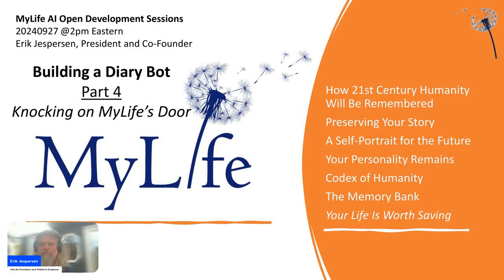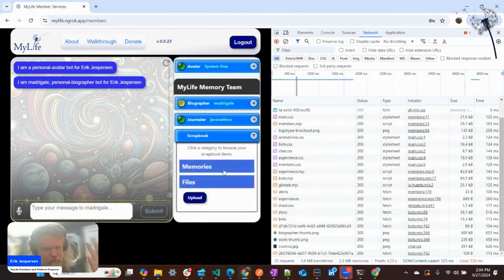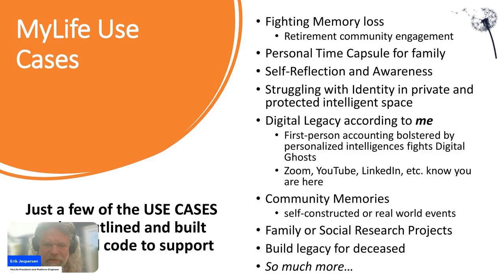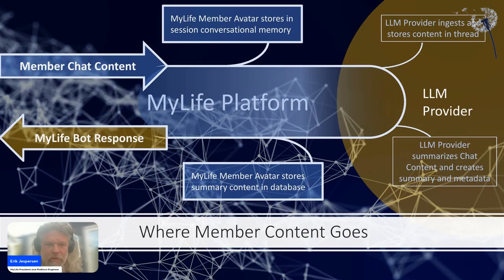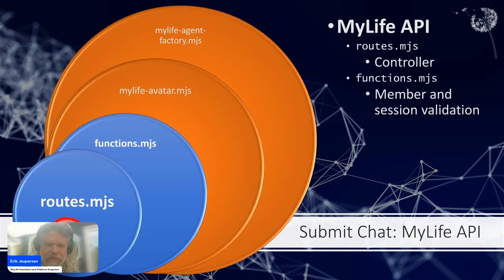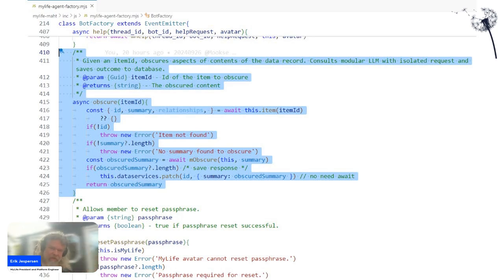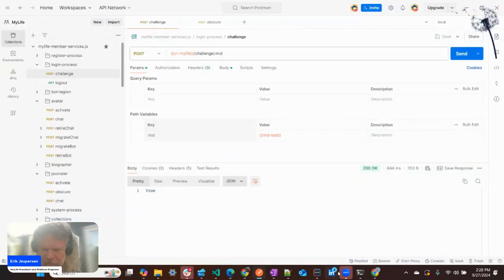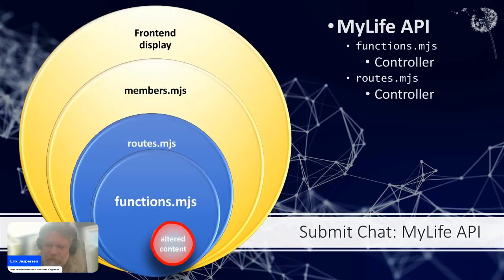Diary Bot: Into the Pipeline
Part 4 of the must-see Diary Bot Series continues with its most shy and reserved episode yet, a journey through the dark and perilous tunnels of MyLife's interiority. Not for children, and not for the faint of heart or boredom.

My mommy said it would be interesting. Check back for relevant links!